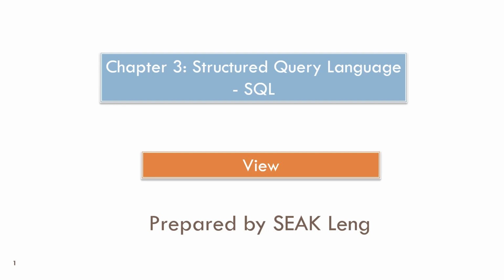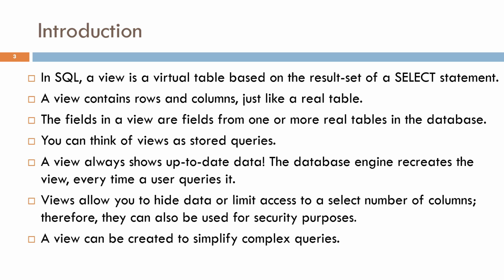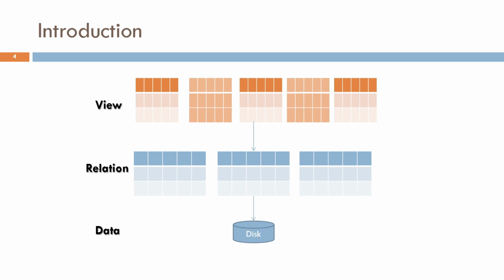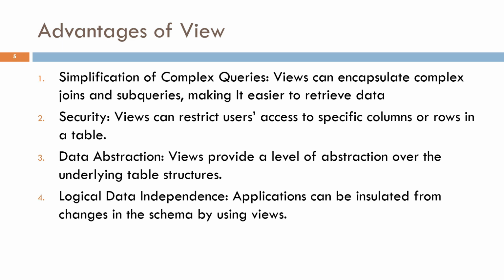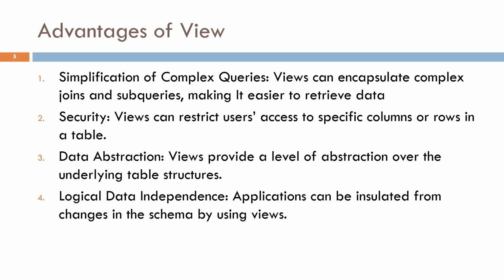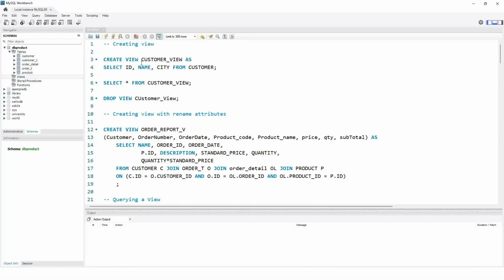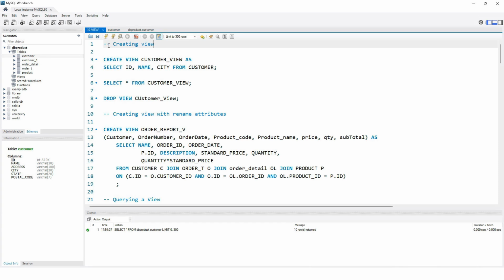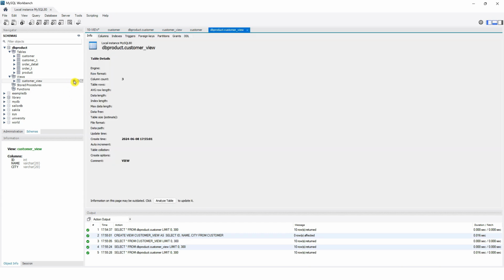SQL Views - Introduction to Views in MySQL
Title: What are SQL Views? | Introduction to Views in MySQL

Description:
What exactly is a SQL View, and why should you care? 🤔

In this quick introduction, I explain everything you need to know about Views in MySQL—the virtual tables that can simplify your queries, boost security, and make your database life so much easier.

⚡ In this video:
✅ What is a View? (Virtual Tables Explained)
✅ View vs. Table: The Key Differences
✅ 3 Reasons to Use Views (Security, Simplicity, Abstraction)
✅ Simple vs. Complex Views
✅ Real-World Examples